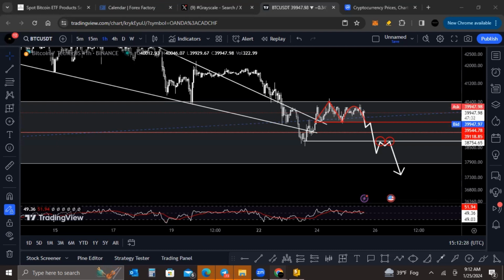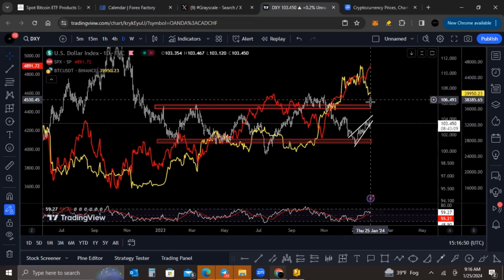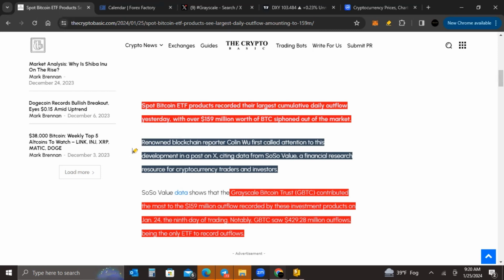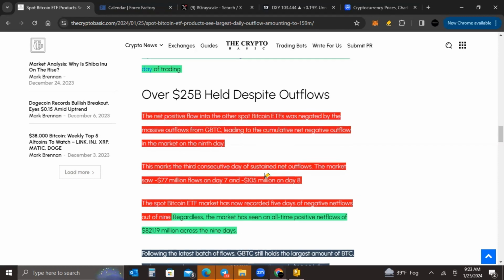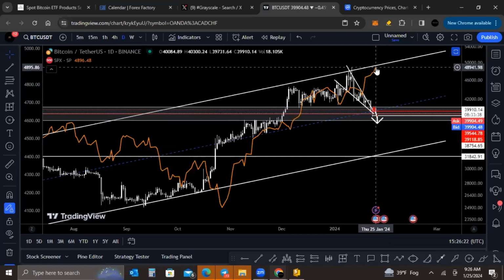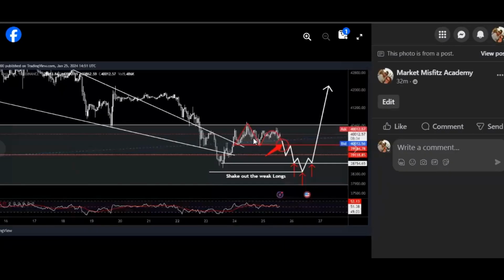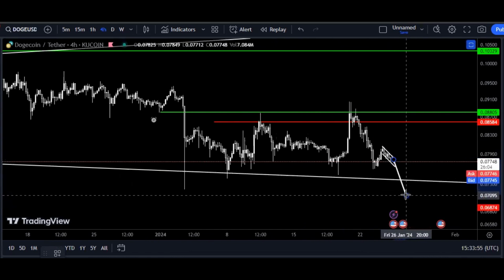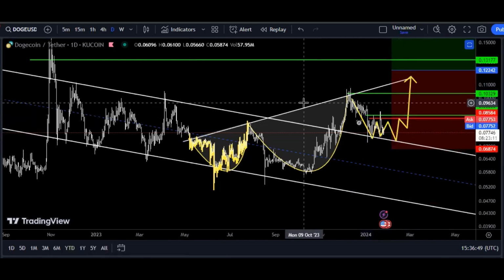Spot Bitcoin ETFs Bleeding Cash: A $159M Market Shake-Up! 💸🚨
XRP & BITCOIN ANALYSIS 🕵 Spot Bitcoin ETFs experience their largest daily outflow, with $159 million draining out. Join us as we dissect the numbers, explore the reasons behind the massive movement, and discuss the potential implications for the crypto market. Are we witnessing a turning point? 📊🔄

We want to share some valuable resources with you that could be super helpful on your journey:👇

You're now part of a community where we share upcoming Market Reviews and the freshest Crypto news! 📈💰 Your insights and ideas are more than welcome here – we thrive on them!

Have questions? Fire away! We're here to support you every step of the way!